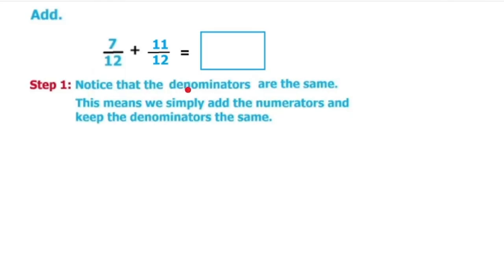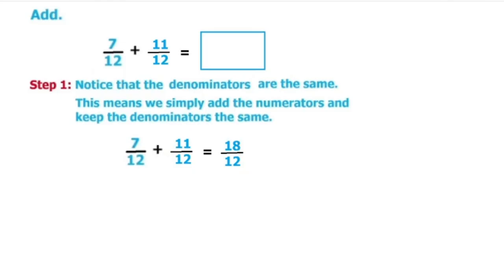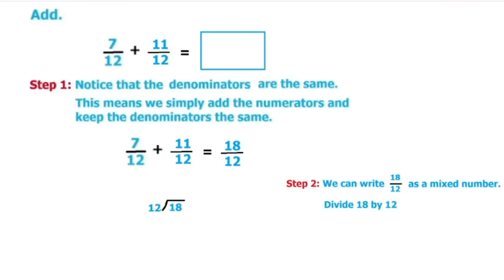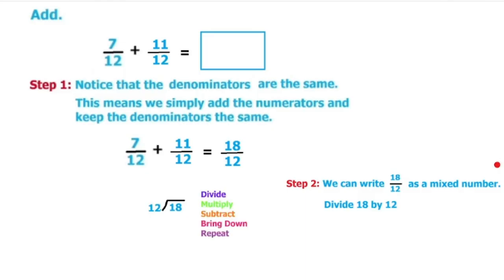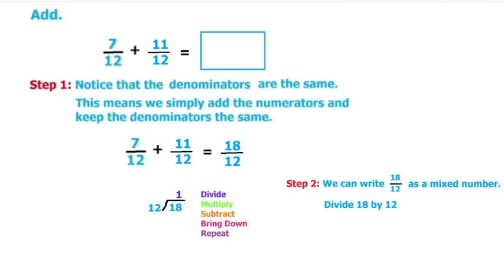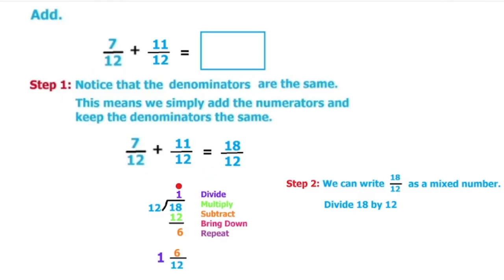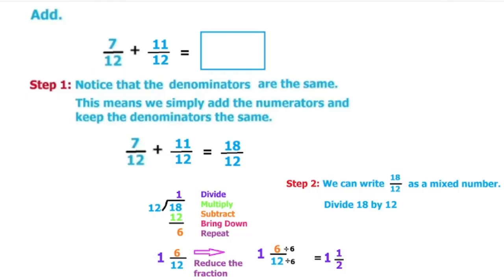Add Fractions With Like Denominators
Level 6 Welcome to Add Fractions With Like Denominators! Need help with how toAdd Fractions With Like Denominators? You're in the right place!

Whether you're just starting out, or need a quick refresher, this is the video for you if you're looking for help with Adding Fractions With Like Denominators. I will go through examples and explain the steps of how to Add Fractions With Like Denominators.